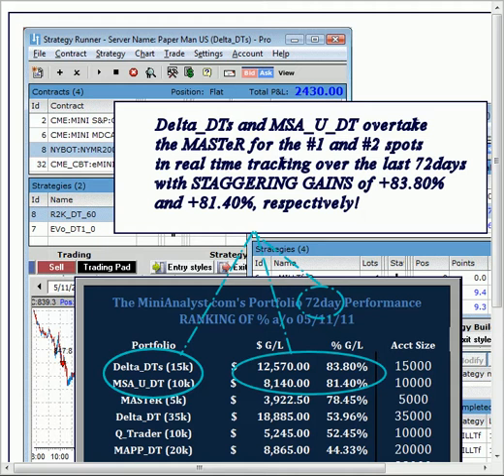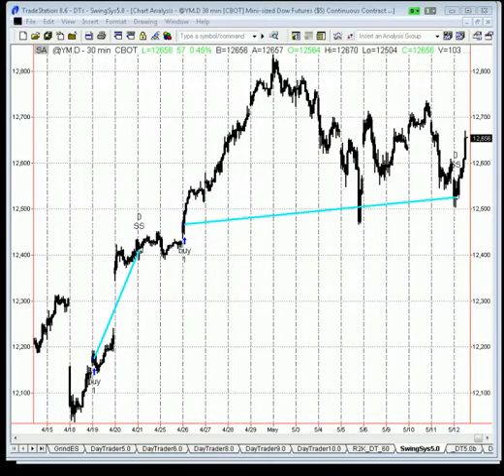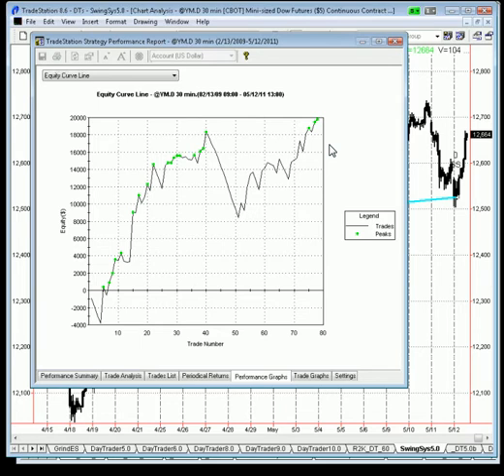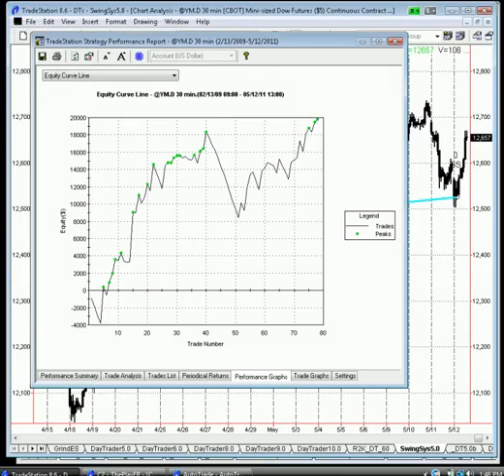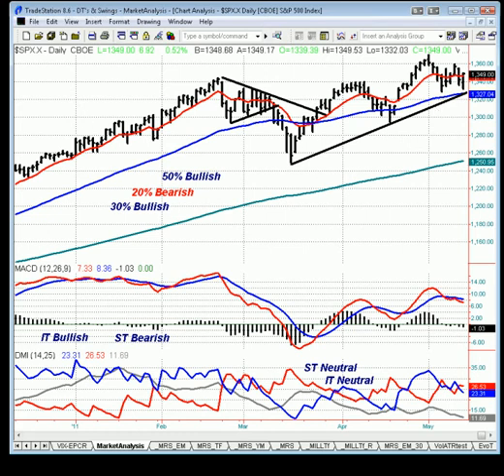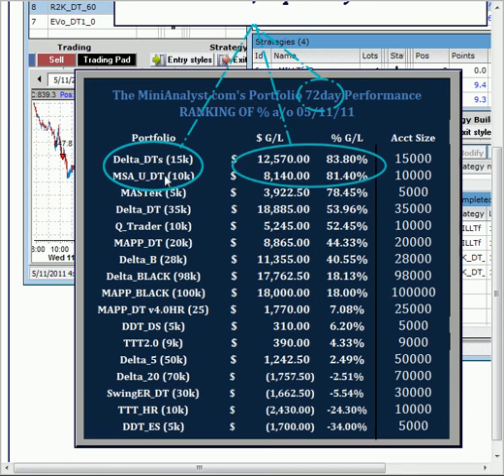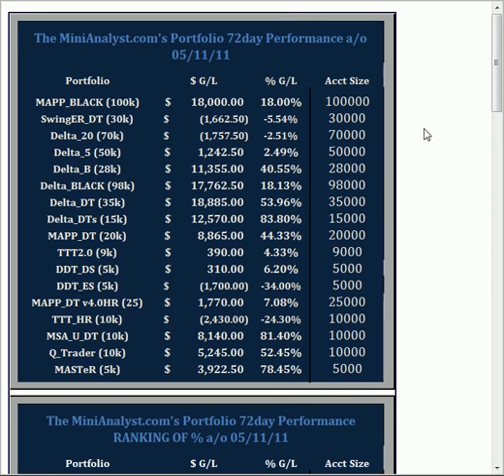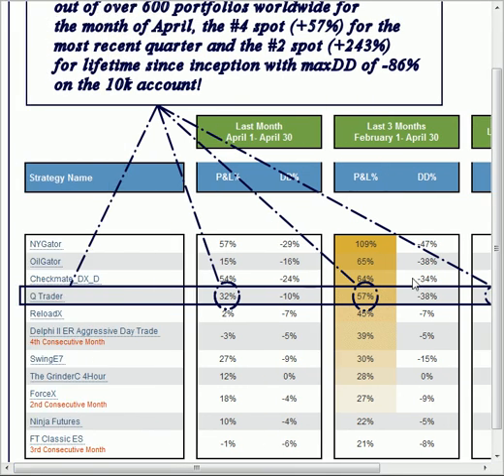Today's FREE Market Analysis and Trading Video! 05/12/11